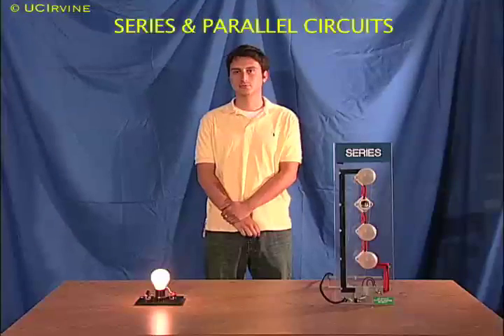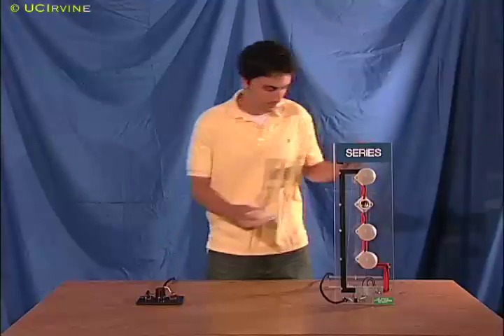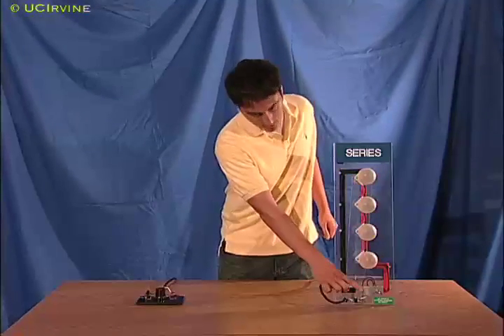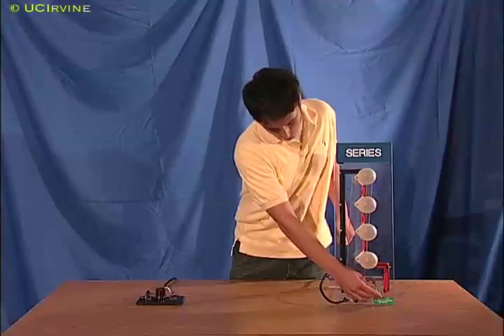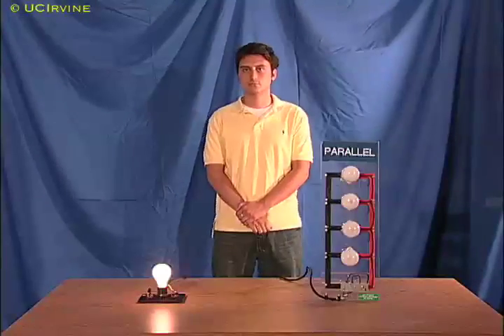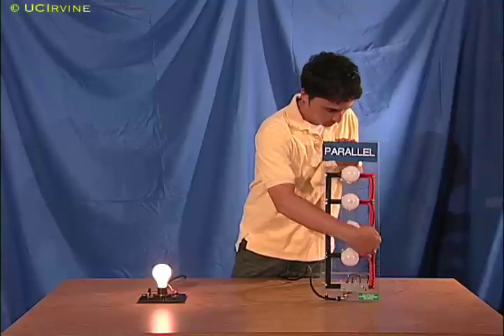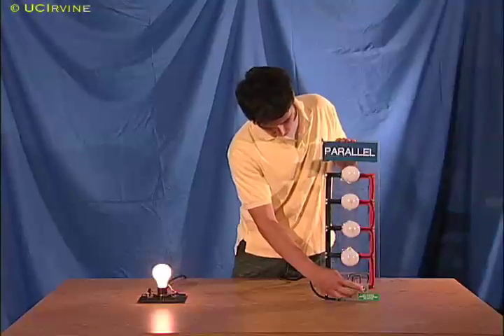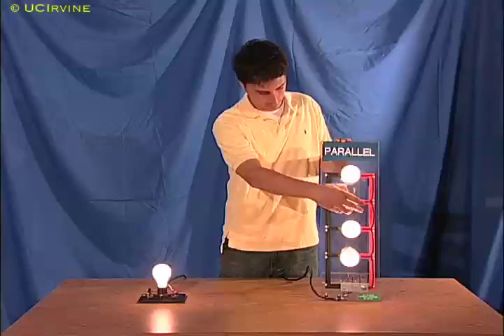Electricity - Series + Parallel Circuits